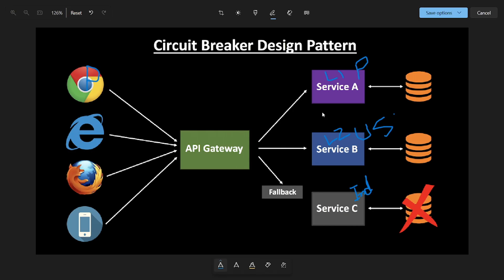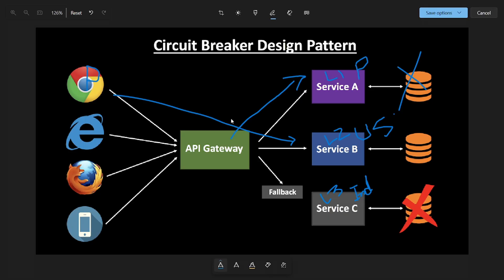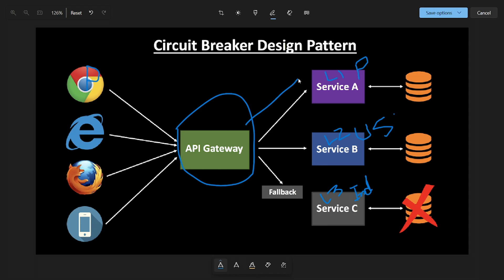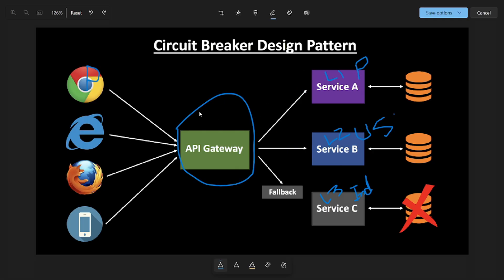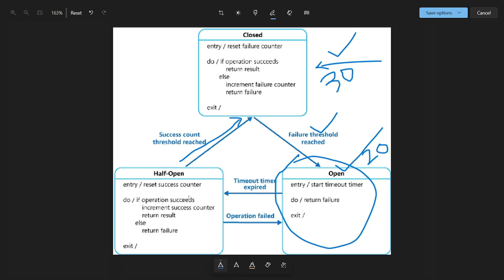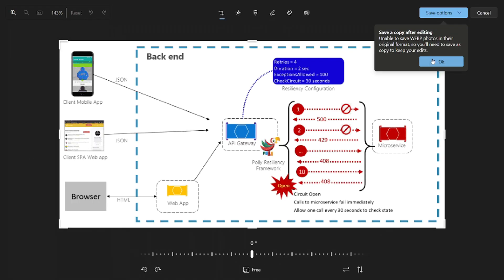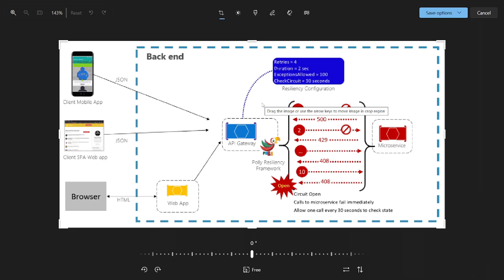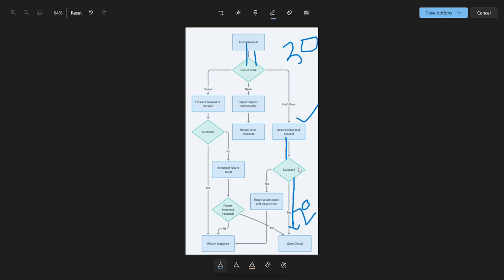What is the Circuit breaker design pattern | How to work with Circuit Breaker in English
In this Video We discussed What is Circuit Design Pattern in details.
What is Circuit Design Pattern
How Circuit Design Pattern Works
Circuit Design Pattern concepts